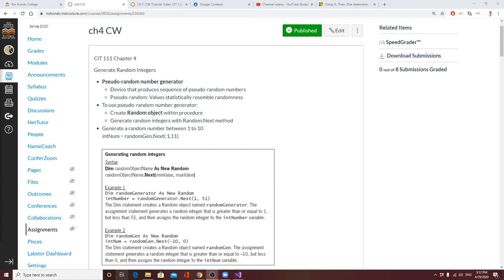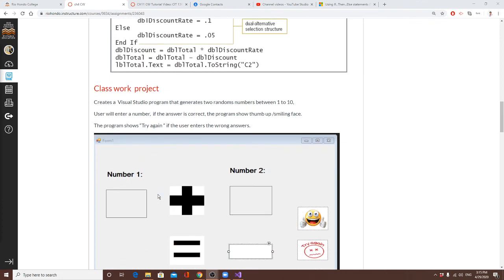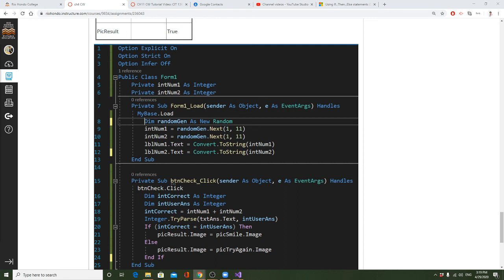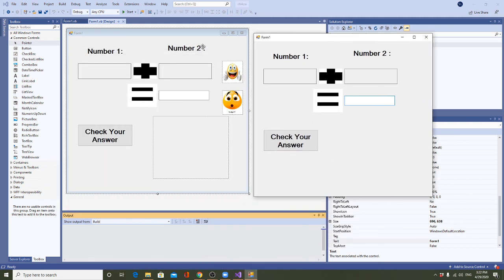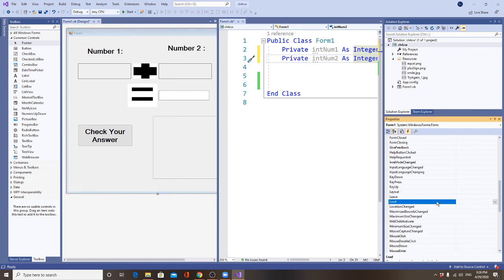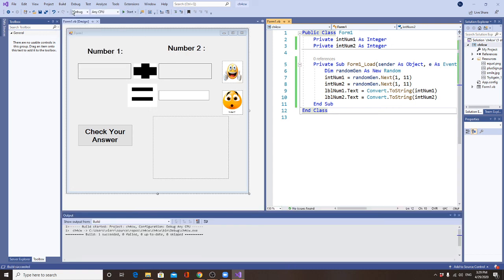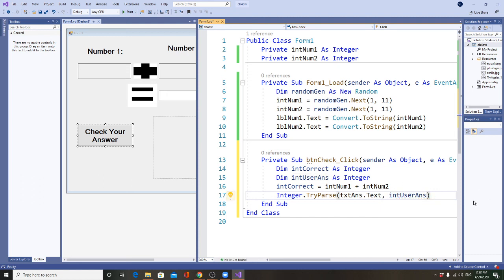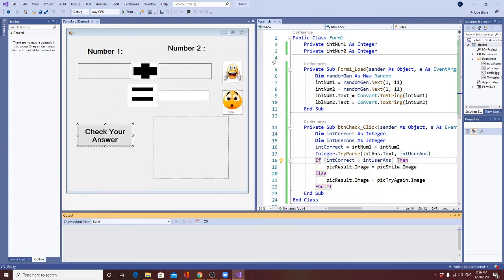Visual Basic , Crate a Math Tutorial Project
CIT 111  Introduction to Programming
Creates a  Visual Studio program that generates two randoms numbers between 1 to 10,   User will enter a number,  if the answer is correct, the program show thumb up /smiling face.  The program shows “Try again “ if the user enters the wrong answers.